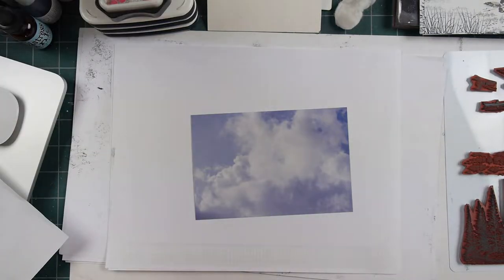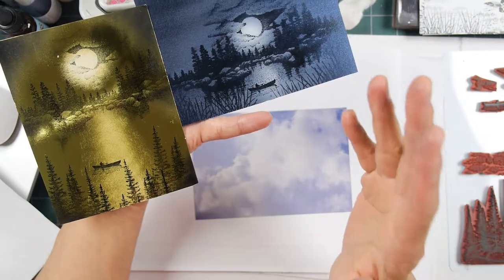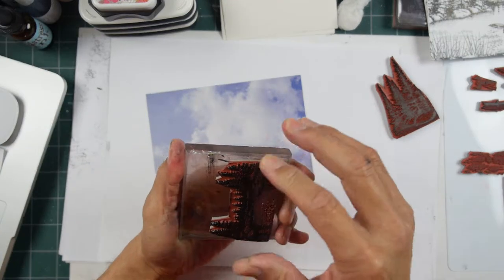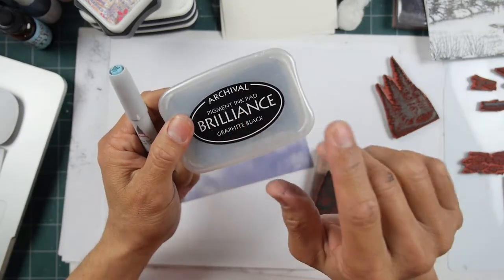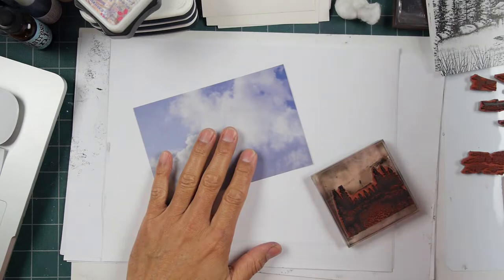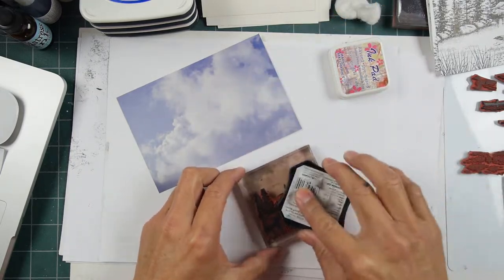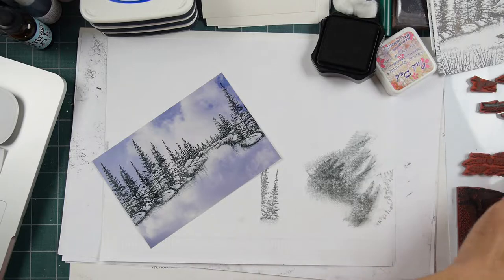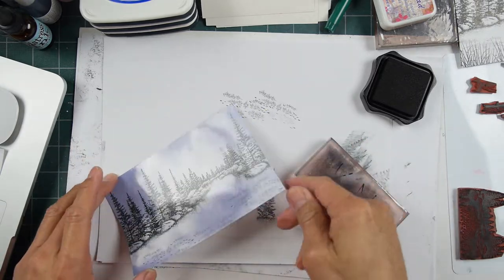Stampscapes 101: Video 615D Stampscapes U MINI WORKSHOP with Nature Set 9 (Photo-Stamping)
Another very quick but dynamic type of scene is a photo-stamped scene.  They're very quick to complete as the background is already established with the photograph used.  The scenes look okay just stamped on to the photo but, I believe, they look a lot better when we flesh the volumes and define the shadows after making our impressions.  I do this with alcohol pens as alcohol and water don't mix so the alcohol inks won't smear the water based ink impressions.  Now, the inks could smear a little if you color over them before they dry but just allow them to sit for a little or you can also heat set briefly.

Original: 4" x 6" glossy photo-print of clouds (note: free downloads of any of my photo-printing photos in my cloud album

Dye based black ink (I use Marvy).  Marvy alcohol pens (any brand will be fine).

Stampscapes stamps used: Nature Set #9